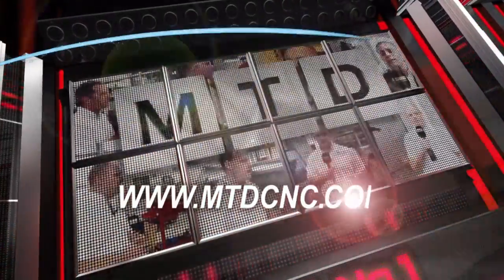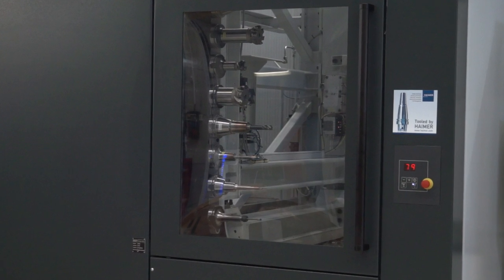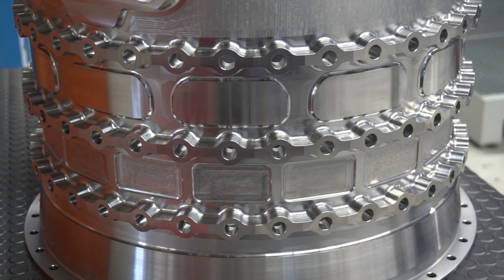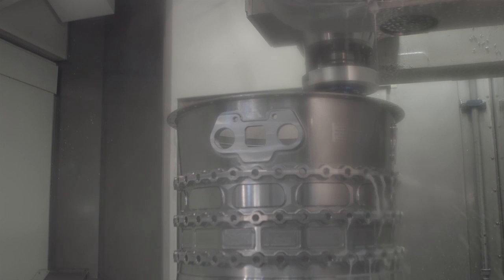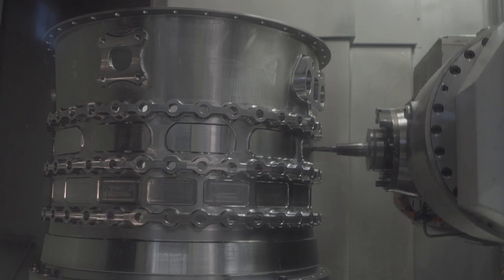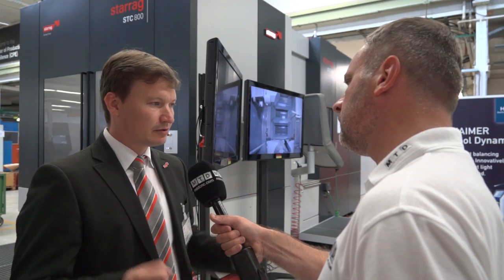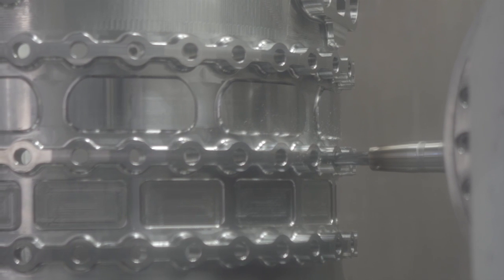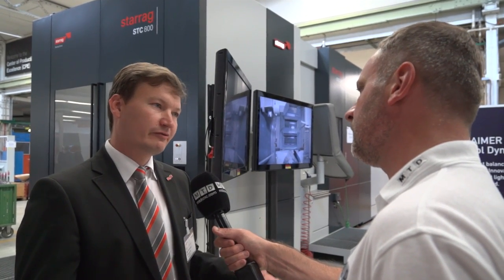Starrag offers state-of-the-art production solutions for aerospace turbine casings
Casing and complex gearboxes have their own requirements.
To provide the most cost efficient and reliable production solution,
Starrag offers the STC in a special casing version.
- Reliable production through automated machine, workpiece checking and thermal stabilization
- Specific casing functionalities like turning, automated angle head tool change and automated balancing
- Excellent access to outer and inner features